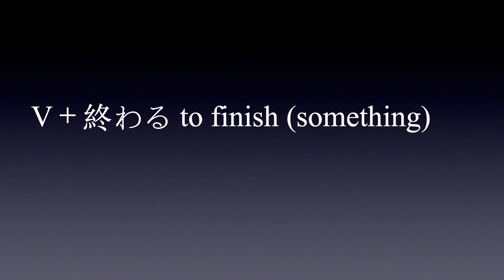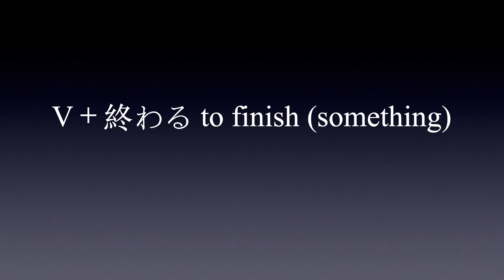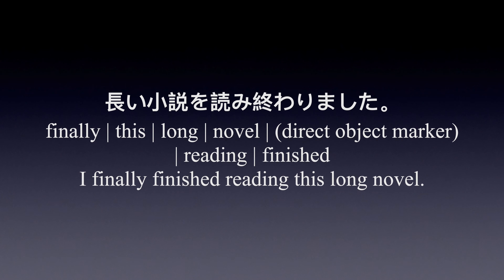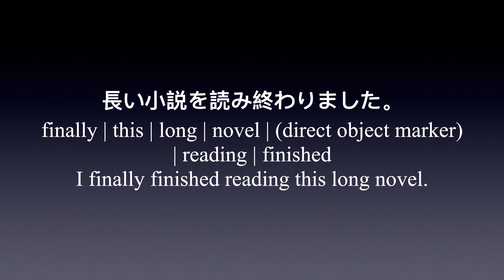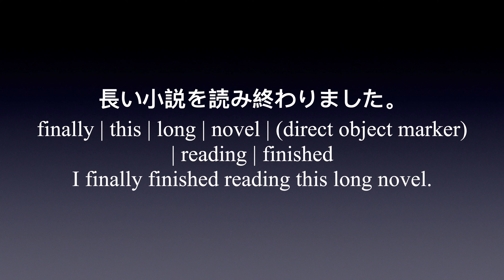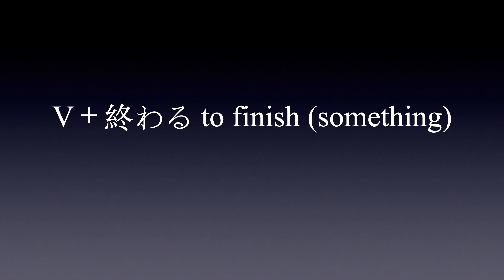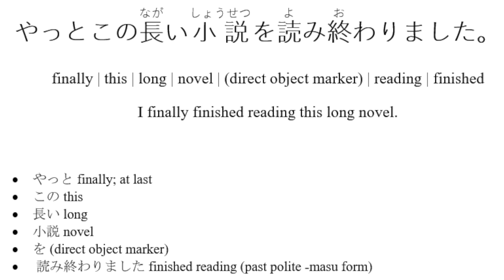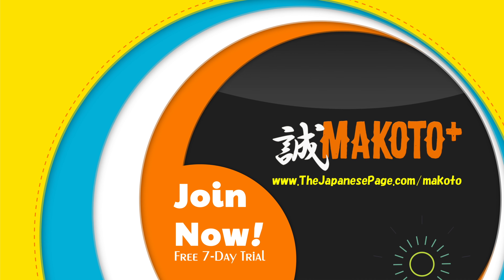Beginning Japanese Phrases 120: V＋終わる to finish (something)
やっとこの長い小説を読み終わりました。
finally | this | long | novel | (direct object marker) | reading | finished
I finally finished reading this long novel.

Become a Makoto+ member and get show notes with complete vocabulary and grammar breakdowns as well as sound files of just the Japanese to download.